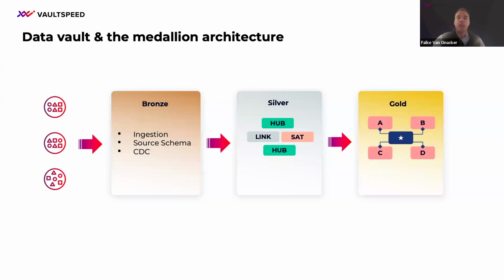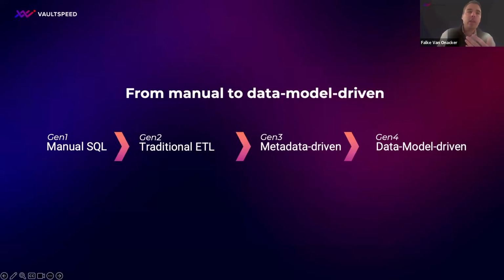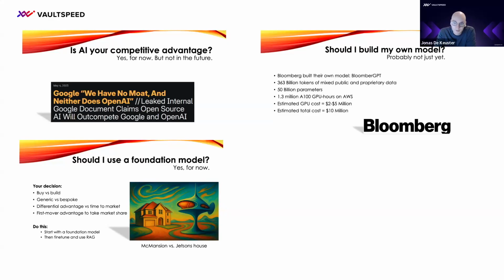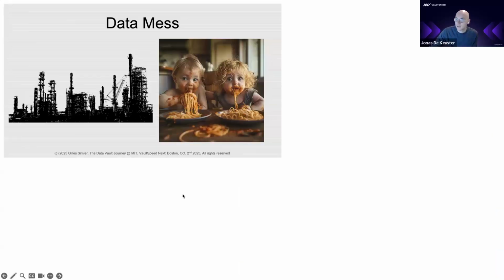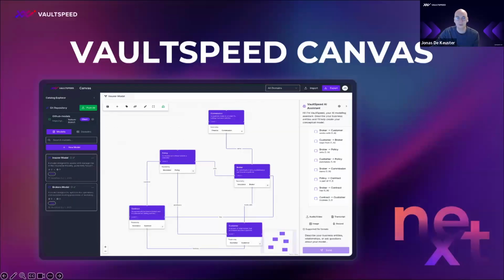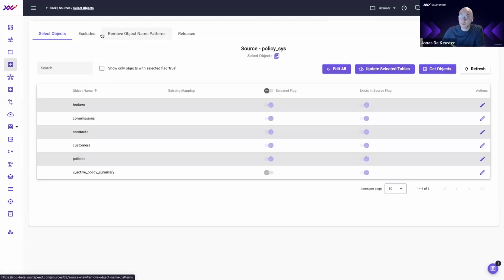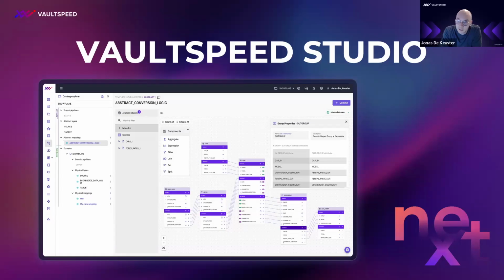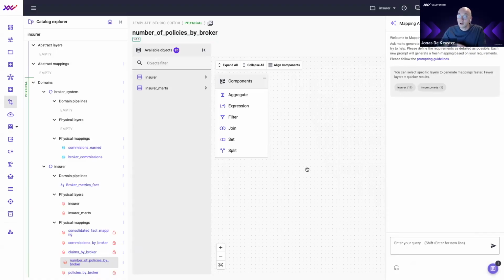VaultSpeed Next 2025 Recap Webinar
Catch the highlights of VaultSpeed NEXT Boston in our quick recap. In this webinar session, we cover:

- How modern data teams build AI-ready foundations (with governance)
- Why model-driven automation is redefining delivery speed and reliability
- What “governance that ships” looks like in real enterprise environments
- The launch of VaultSpeed Canvas